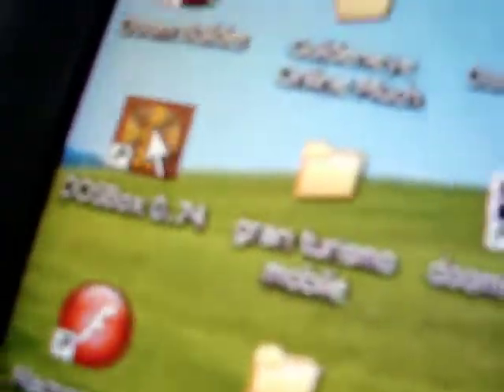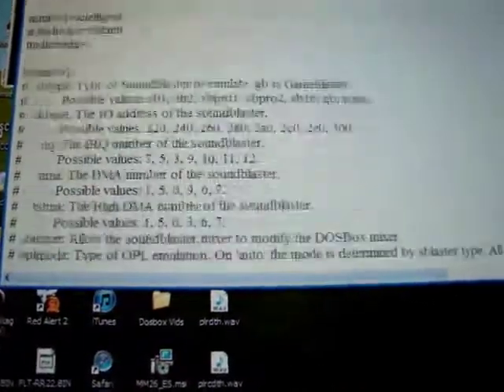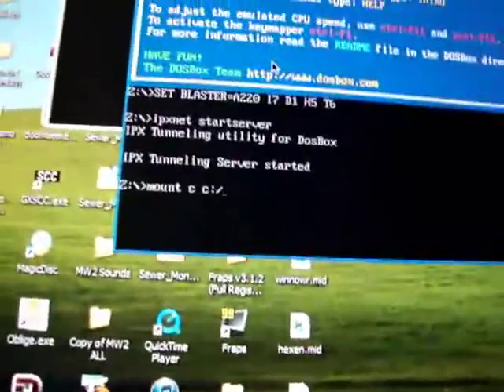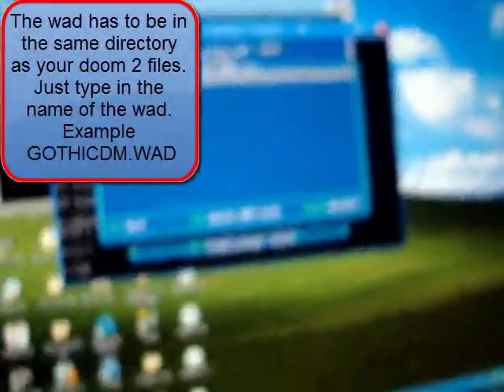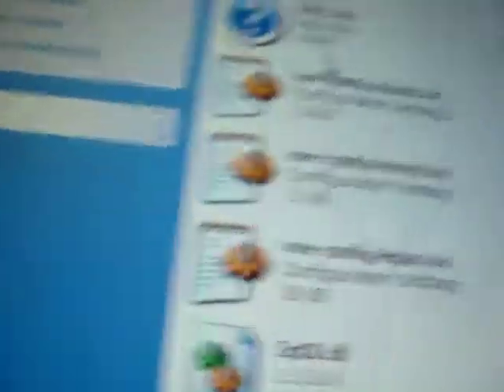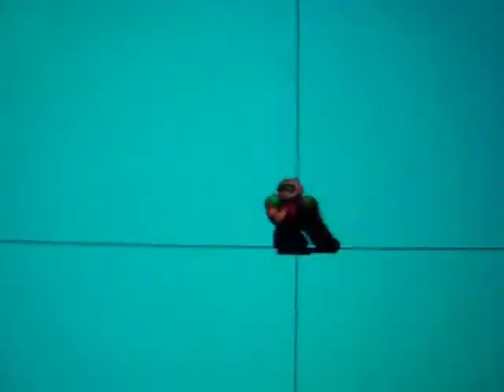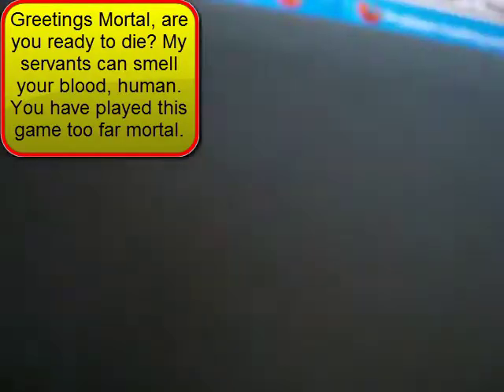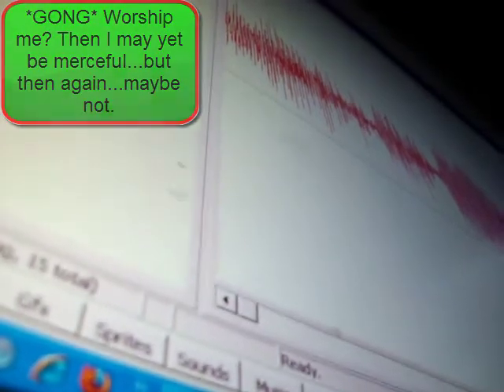2 In 1 tutorial - Dosbox ipx and XWE Sprite editing.